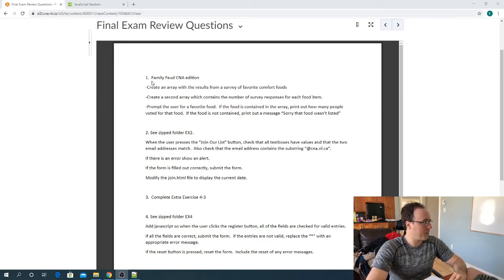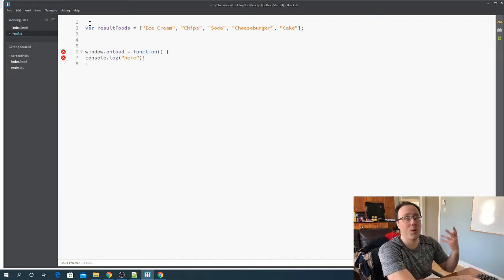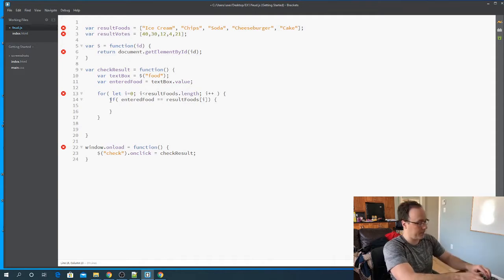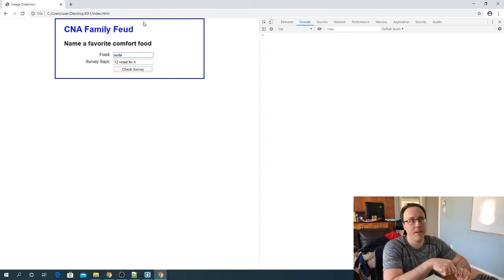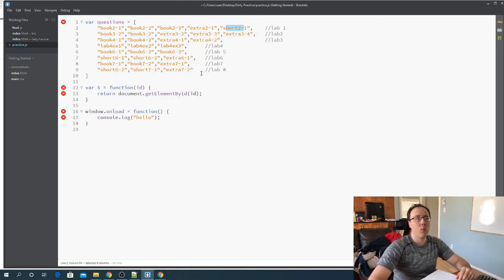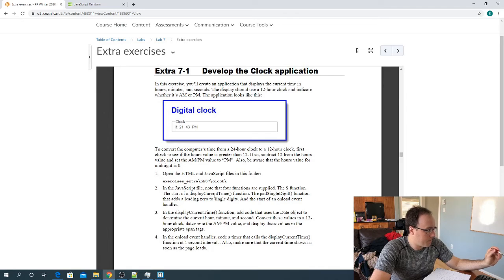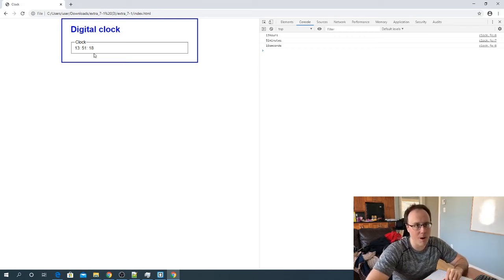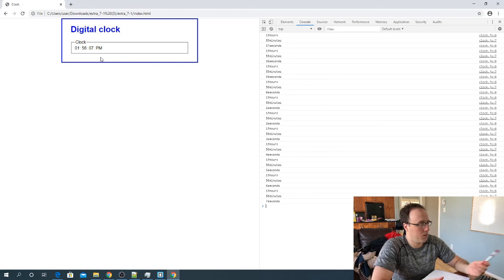Javascript April 13th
I do one review exercise and create a program to help you study.